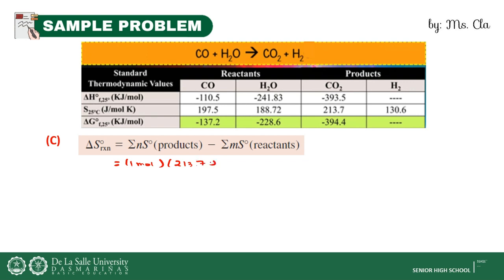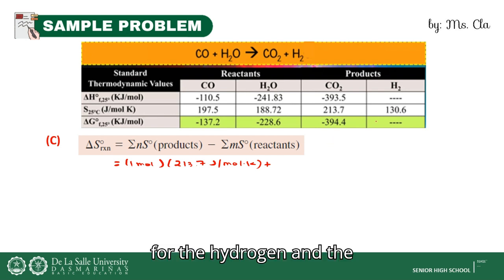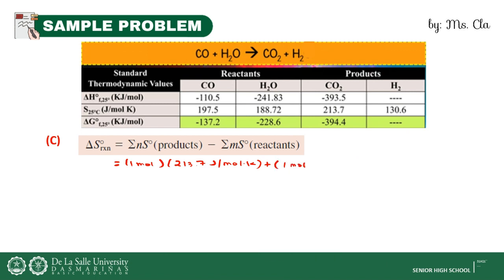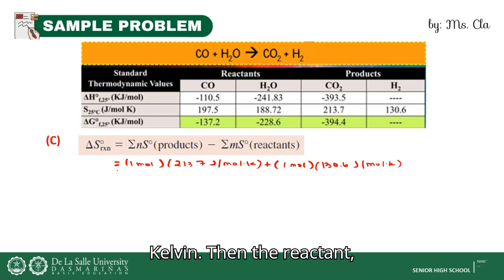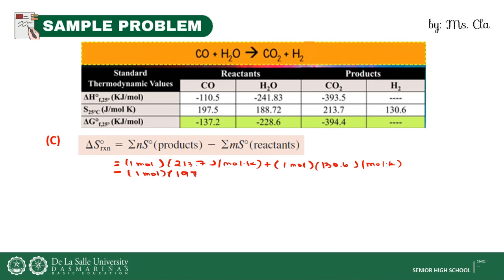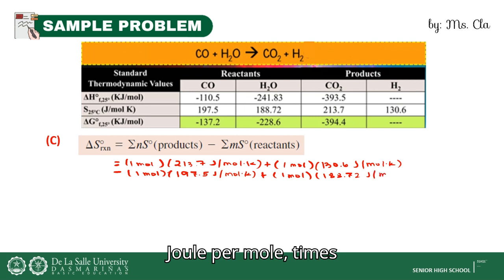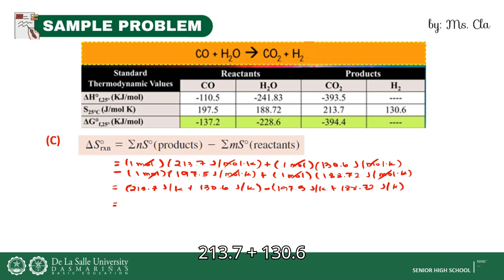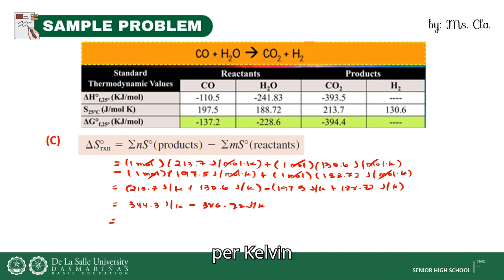Gibbs Free Energy C Entropy